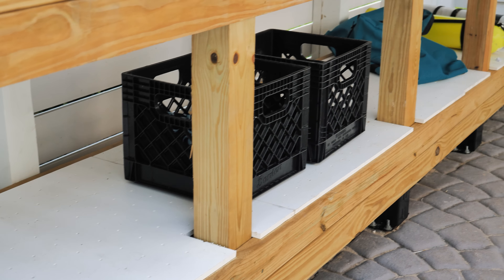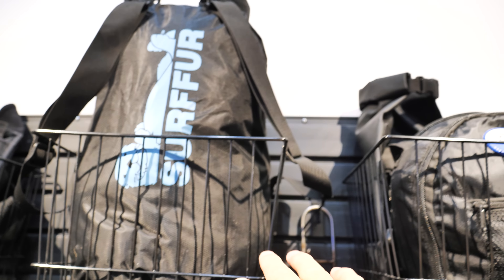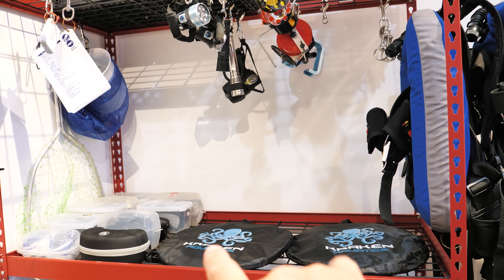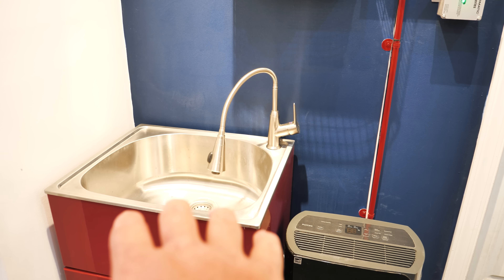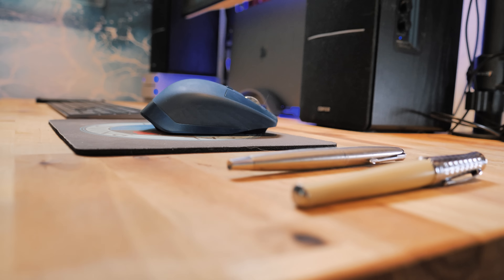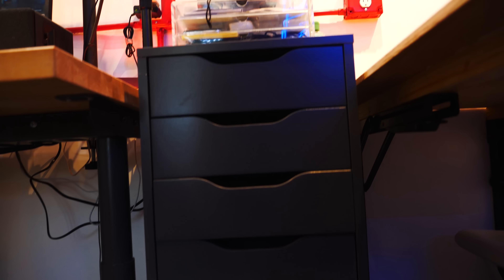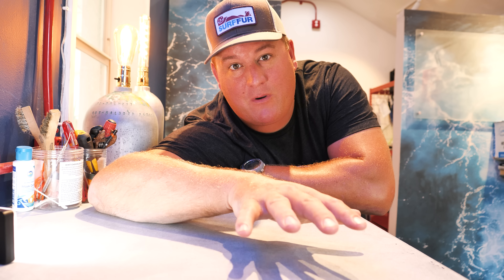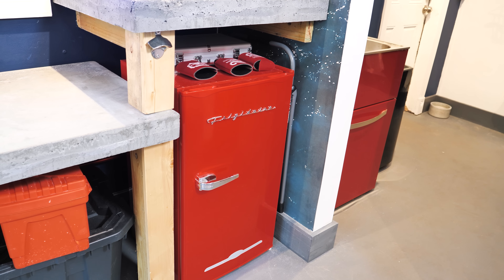Dream Dive Locker Part III: The Big Reveal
We're back! The dive locker is finished! Finally, all of my dive gear, classroom space, editing suite and office under one roof.

If you haven't watched Parts I & II, this video won't make much sense! Here you go!

Thanks for coming along on this journey with me! It's always been my dream to create a space like this and it's finally happened. It's great to be back! I missed you all!

D.S.D.O